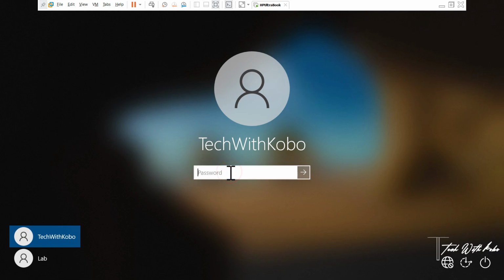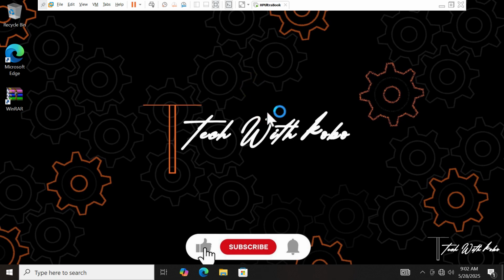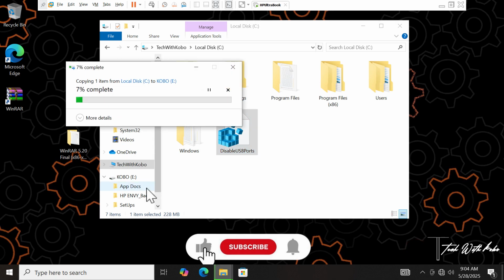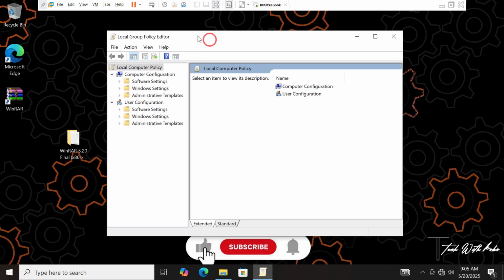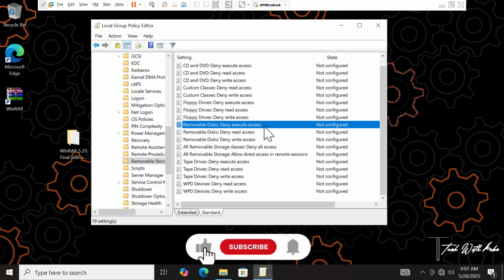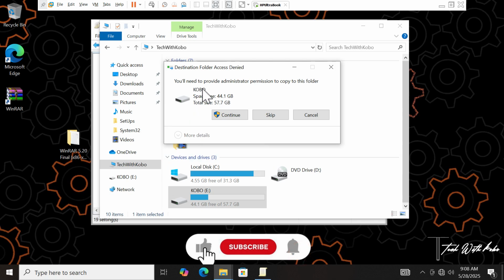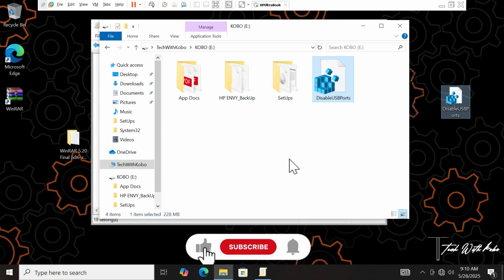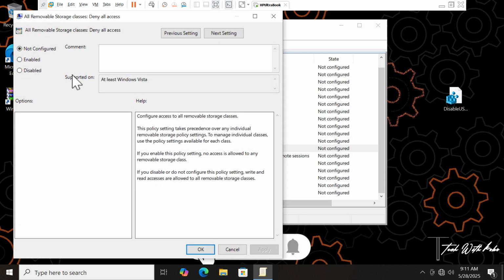How to Block USB Drives Using Group Policy in Windows (No Software Needed)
🛡️ Block USB Drives Using Group Policy Editor in Windows | Secure Your PC Without Software!

In this step-by-step tutorial, you'll learn how to block USB and removable storage devices using the Group Policy Editor (gpedit.msc) in Windows. This is a safe and effective way to prevent unauthorized USB access, stop virus spread, and improve security—no third-party software required!

Whether you're an IT admin, teacher, or tech-savvy user, this method is ideal for schools, offices, and public computers.

🔍 What You'll Learn:
How to open and use the Group Policy Editor

How to locate the Removable Storage Access settings

How to enable “Deny All Access” for USB devices

How to update Group Policy and test the results

How to re-enable USB access later

📌 Useful For:
Preventing data theft via flash drives

Stopping malware/ransomware spread from USB devices

Hardening Windows security in shared environments